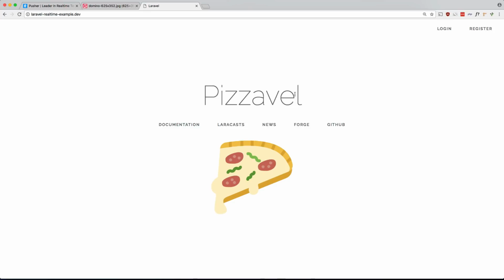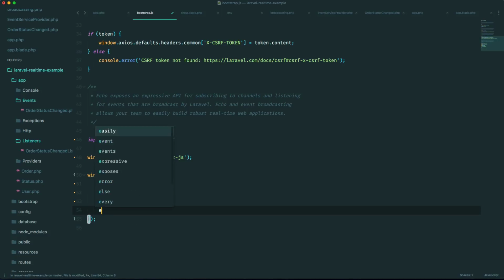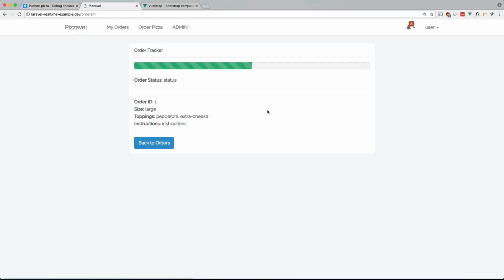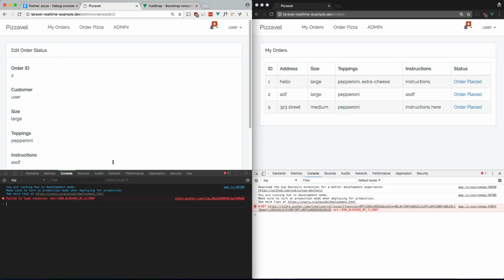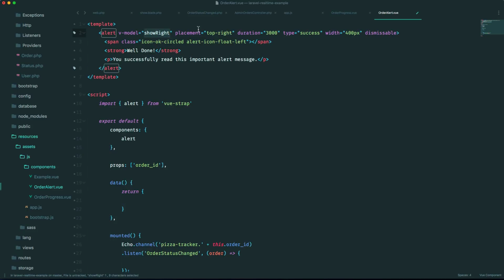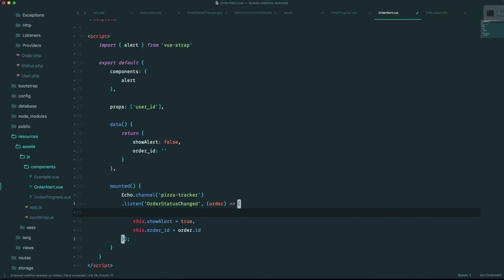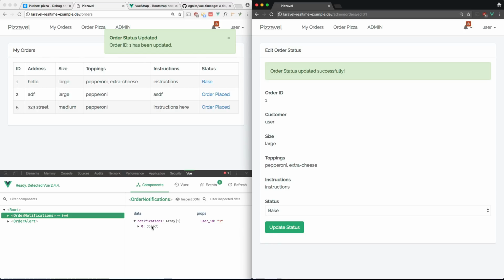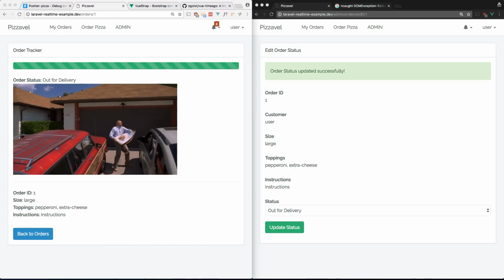Realtime Pizza Order Tracker - Laravel, Vue & Pusher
A look at how to build a realtime application using Laravel, VueJS and Pusher. We re-create the functionality of the Domino's Pizza order status tracker. We make use of Laravel Echo, which makes the communication between Pusher and our front end very easy.